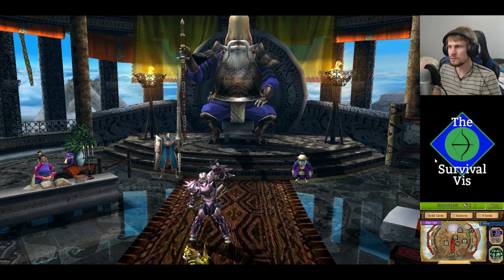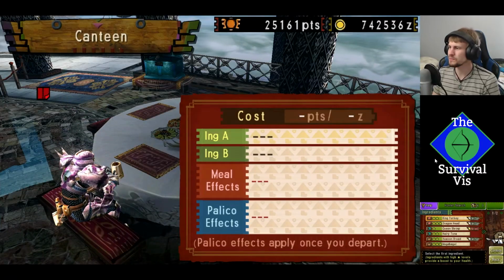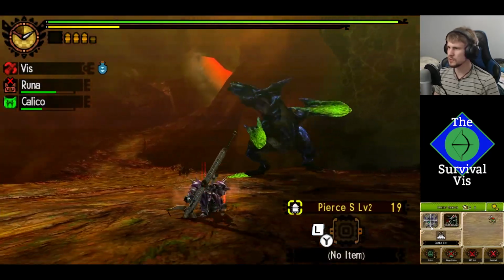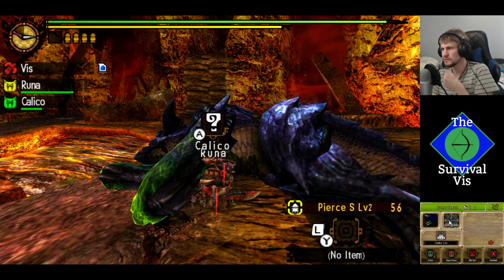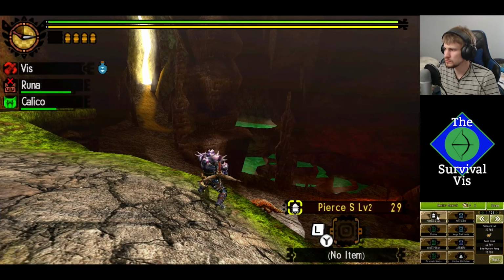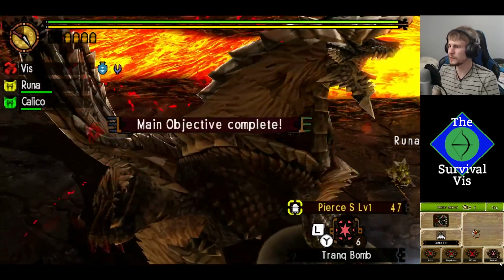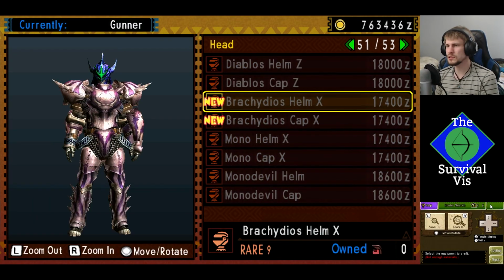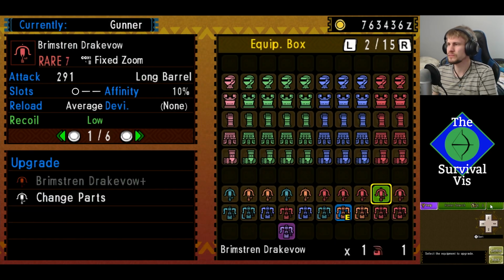This Is Gonna Be Rough | Monster Hunter 4 Ultimate G-Rank #35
Our middle of the week hunt for Monster Hunter 4 Ultimate G-Rank is also going to be a rough one. We're going to be tackling both a Brachydios and a Stygian Zinogre for this episode. And though I don't think Stygian Zinogre is going to be that bad I have a feeling Barchydios is going to be a big problem. Back in these days Brachy's blasts covered an area so large evade extender wouldn't get you out of them. And this is also G-Rank. In MH4U. As a gunner. So yeah, this hunt is going to be a test of both my abilities to hunt and just surviving this extremely dangerous duo.

Outro music;
Elegy by Asher Fulero;